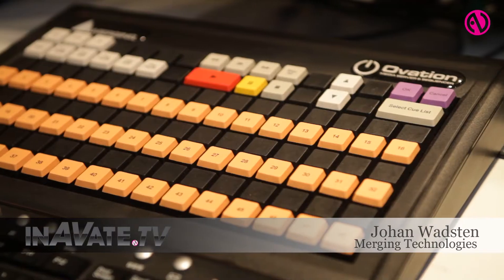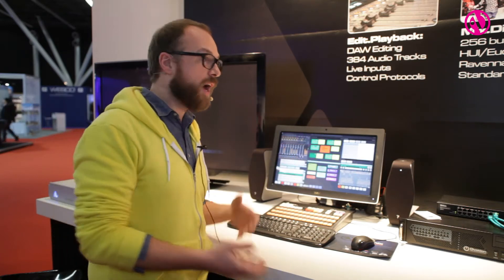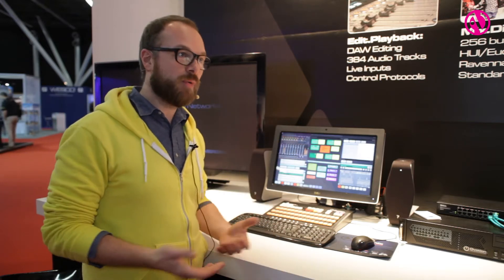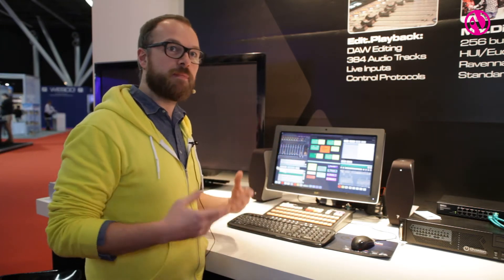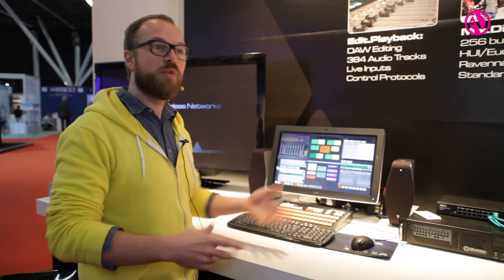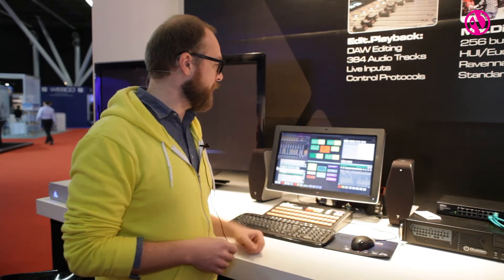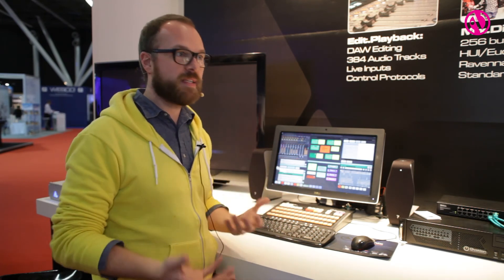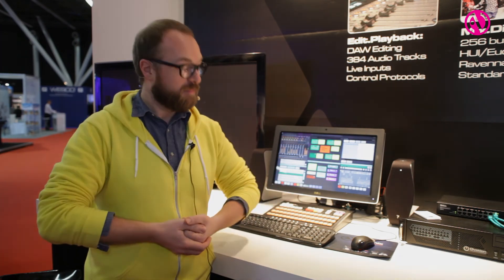Merging Technologies demonstrates Ovation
Johan Wadsten, product manager for Ovation, takes us through Merging's media server and sequencer, demonstrating its use in conjunction with Dataton Watchout.